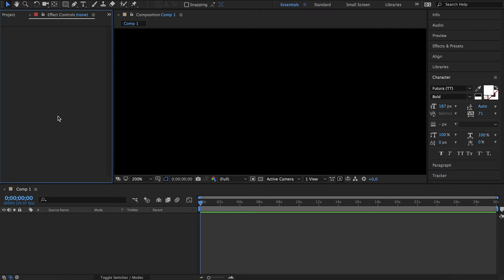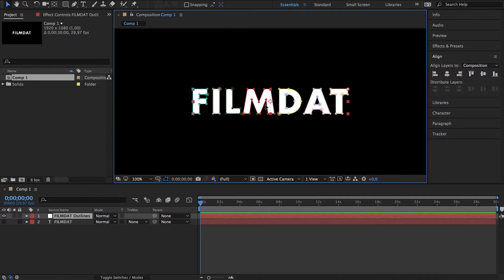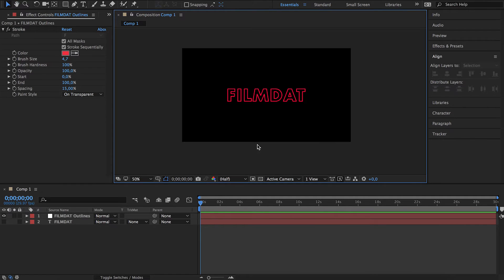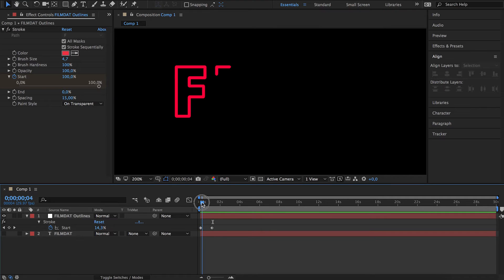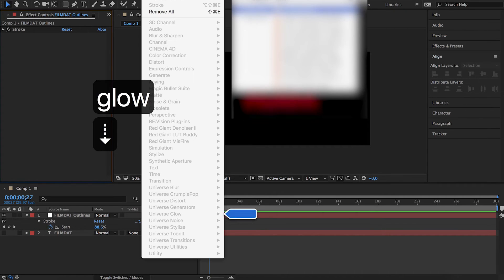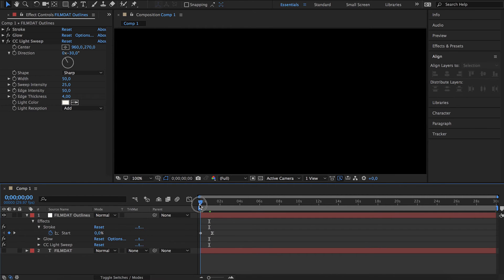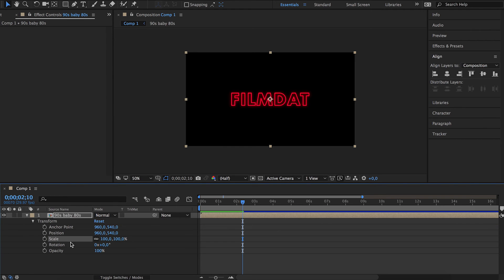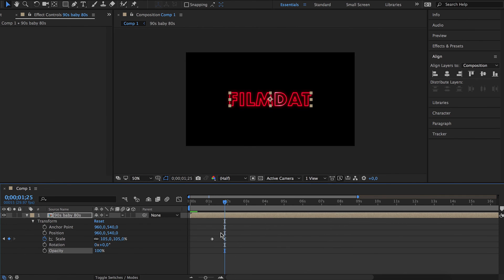Animated Neon Text - 1980's Inspired - After Effects Tutorial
Just a quick tutorial on some 80's inspired, animated text. We will be using an animated stroke, a glow effect and a sweet light sweep. This is a very basic and easy tutorial. Not complex at all and just a few tricks to inspire you to start creating your own 80's / 90's animations. Have fun!